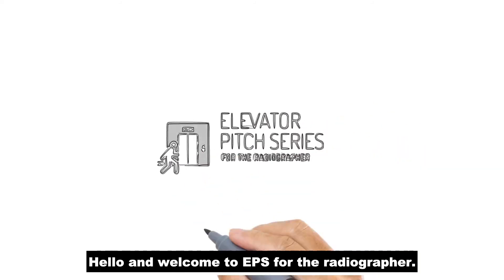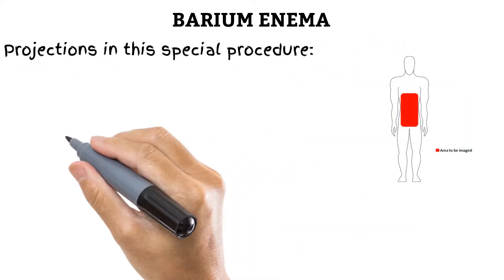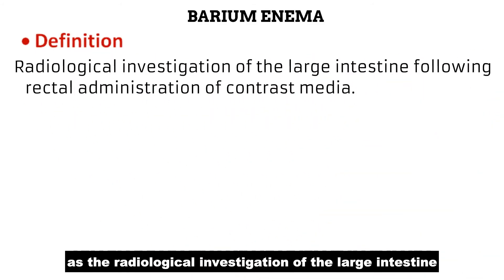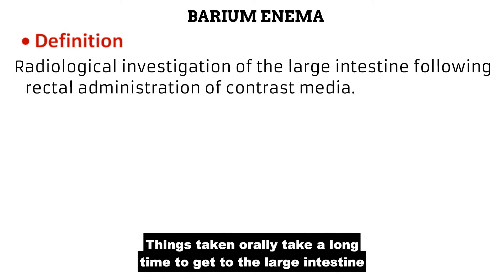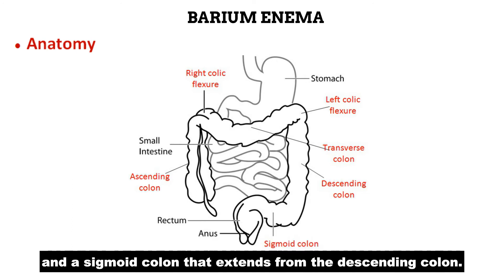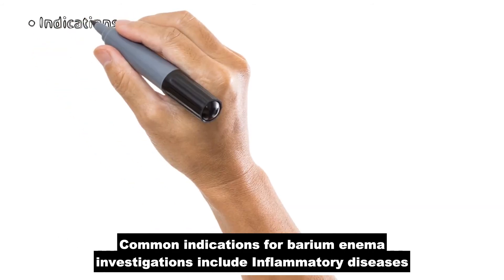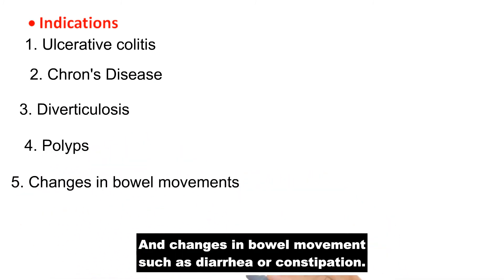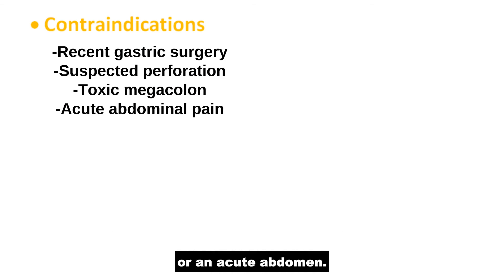Barium Enema 1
In this video, we learn about the barium enema investigation.

Produced by: Ugbogu Michael Uche.